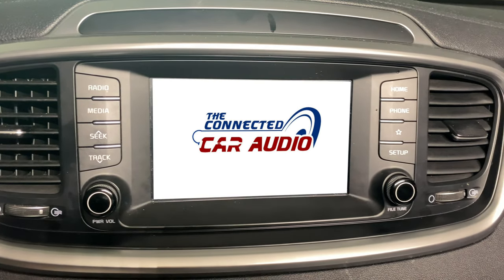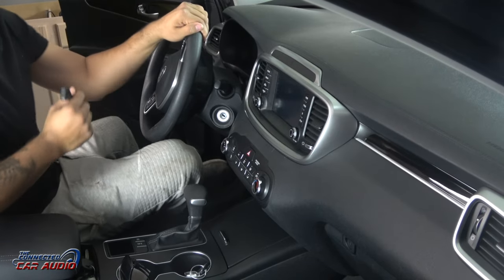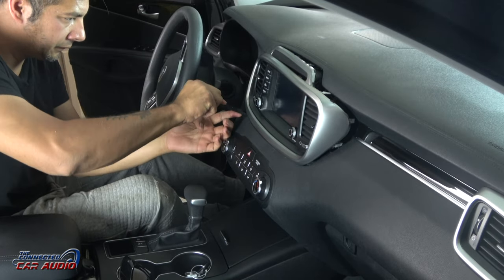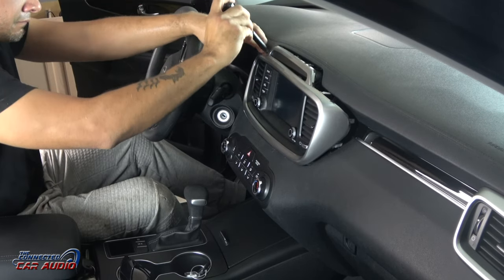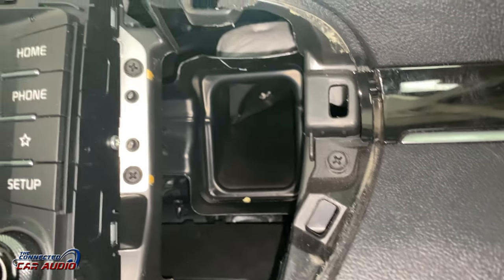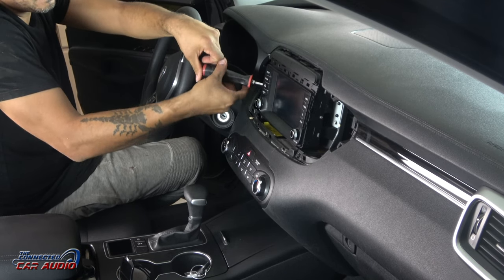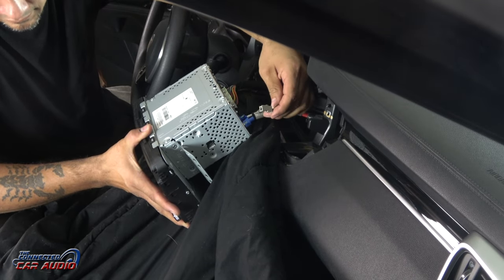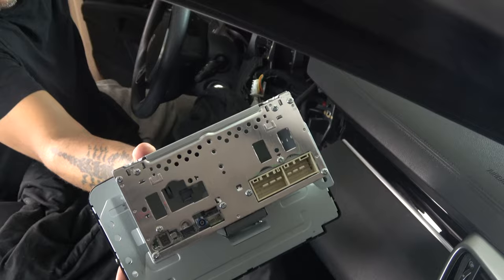how to remove factory stereo Kia Sorento 2016-2019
Recommended double din stereo replacement
Recomended double din stereo
plastic panel removal tool non marring

remove your factory radio from your Kia Sorento 2016 to 2019 so you can install a new one or service your old one